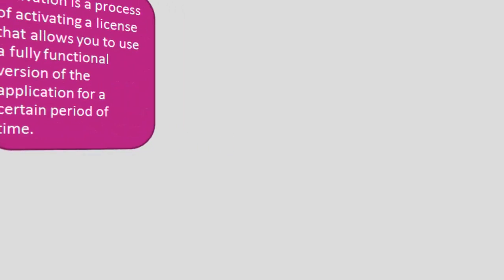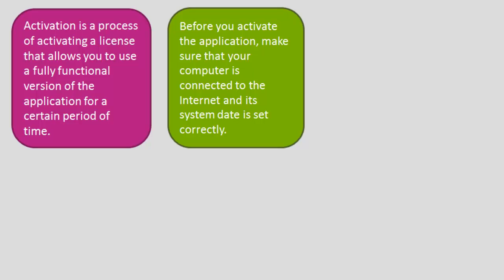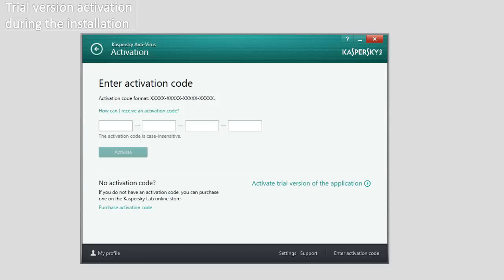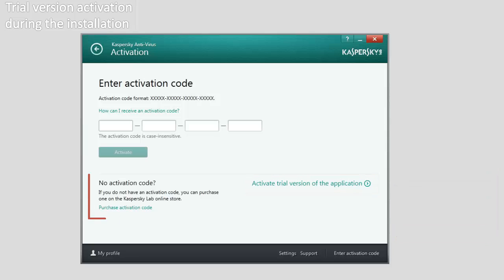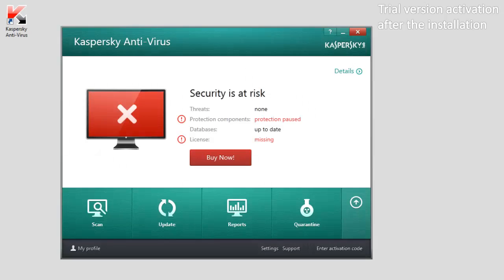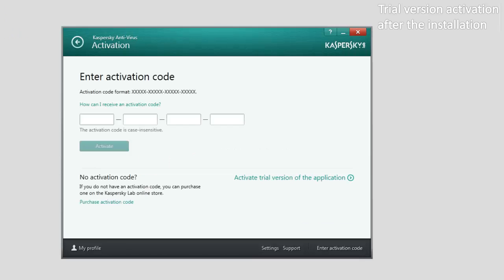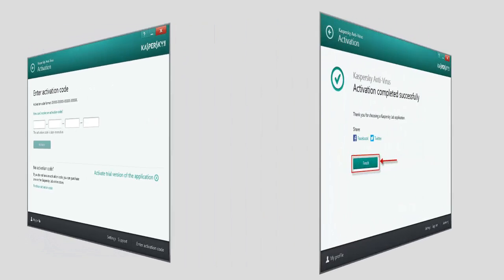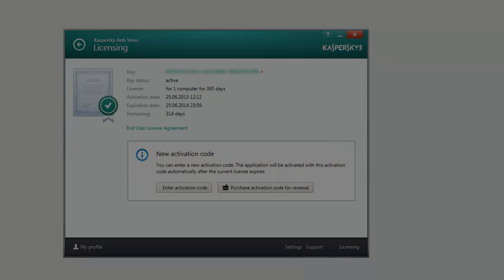Kaspersky Anti-Virus 2014 Trial Version - How to Activate